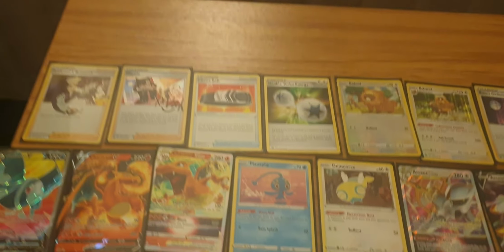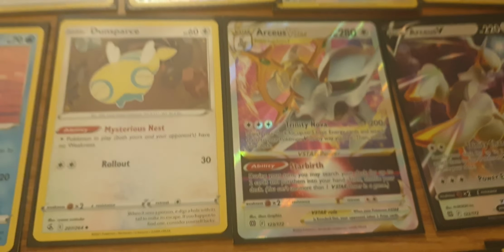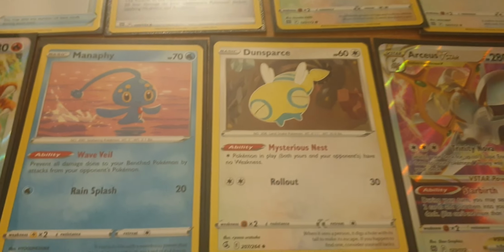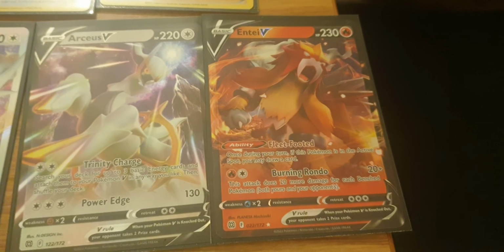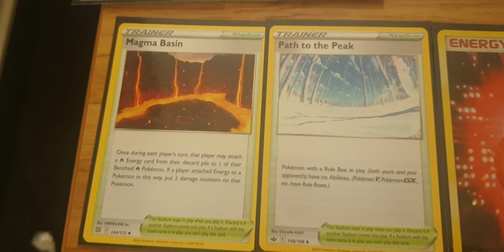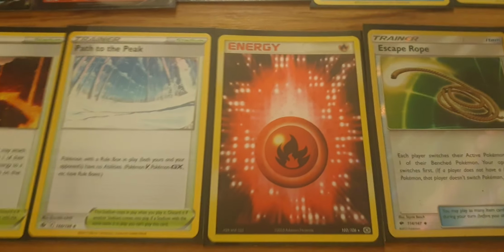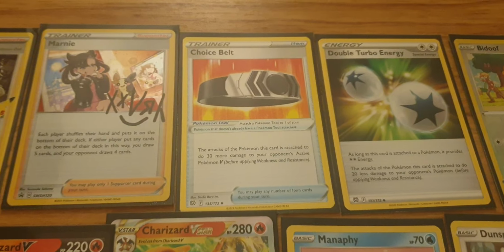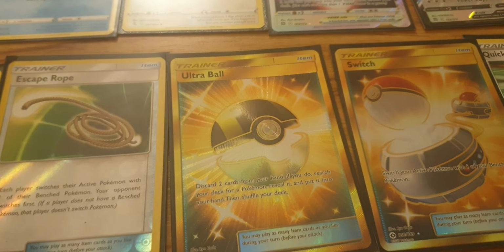Arceus ft Charizard vstar deck profile and Team challange qualifyer 4 results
burn like a god. charizard is in the top 5 less liked pokemon in my list but i have to excuse that for this deck since the card is good:). also team challange results